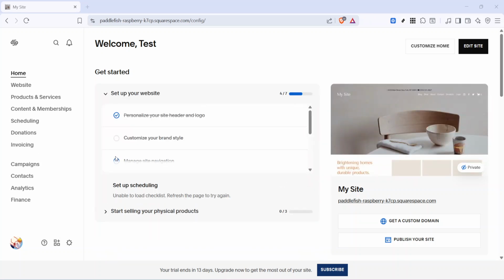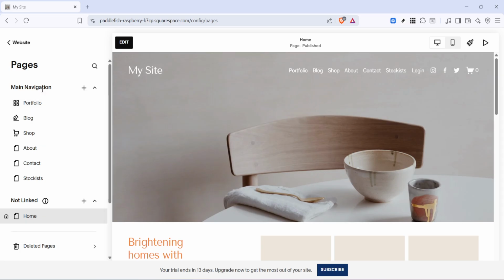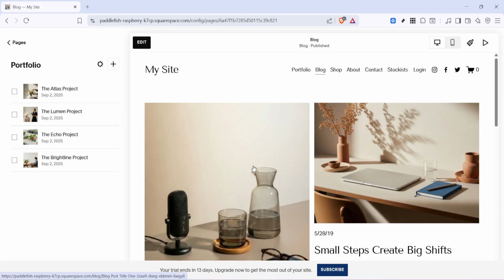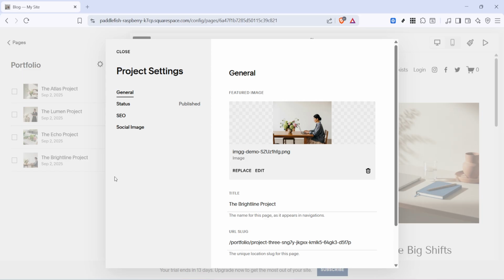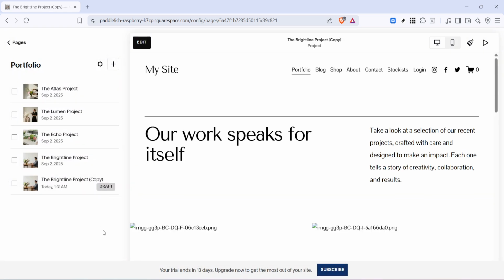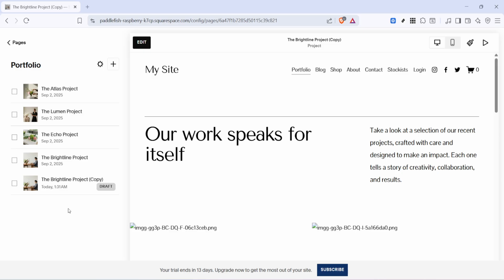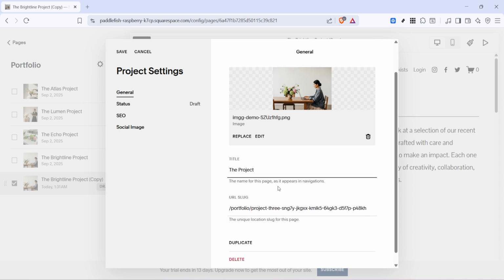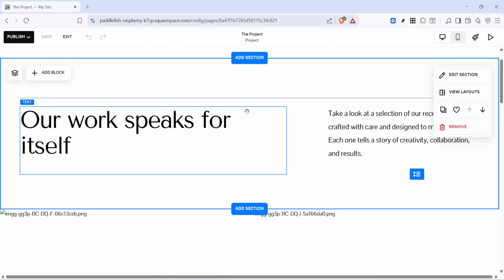How to Duplicate a Portfolio Page on Squarespace (2026 Method)